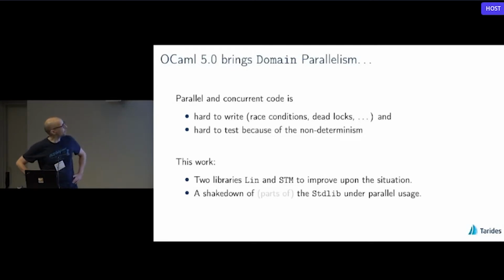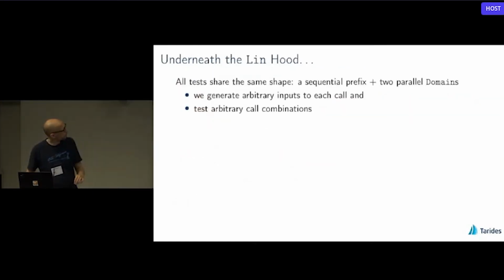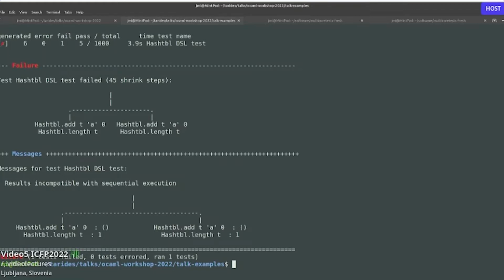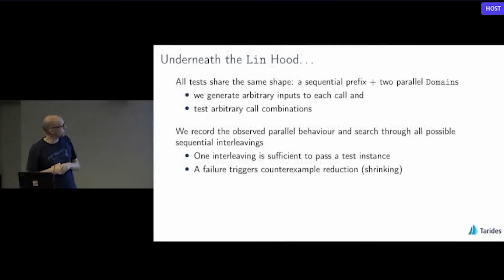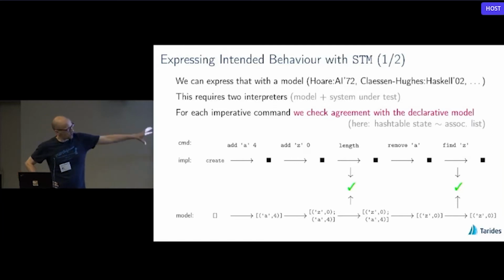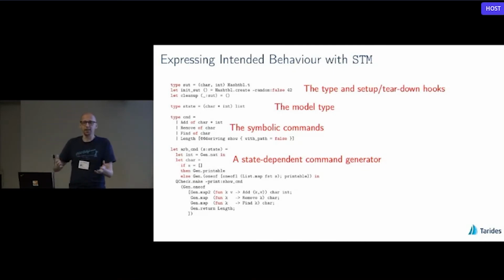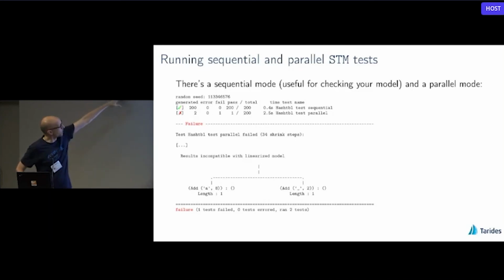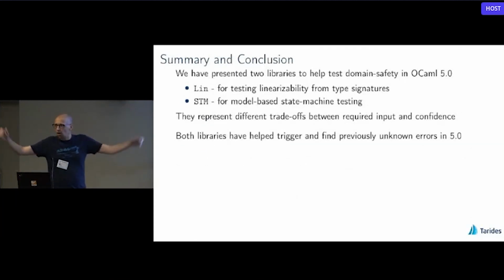[OCaml'22] Multicoretests - Parallel Testing Libraries for OCaml 5.0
Multicoretests - Parallel Testing Libraries for OCaml 5.0

Jan Midtgaard (Tarides)
Olivier Nicole (Tarides)
Nicolas Osborne (Tarides)

Parallel and concurrent code is notoriously hard to test because of the involved non-determinism, yet it is facing OCaml programmers with the coming OCaml 5.0 multicore release. We present two related testing libraries to improve upon the situation: - Lin – a library to test for linearizability - STM – a state-machine testing library
Both libraries build on QCheck, a black-box, property-based testing library in the style of QuickCheck. The two libraries represent different trade-offs between required user effort and provided guarantees and thereby supplement each other.